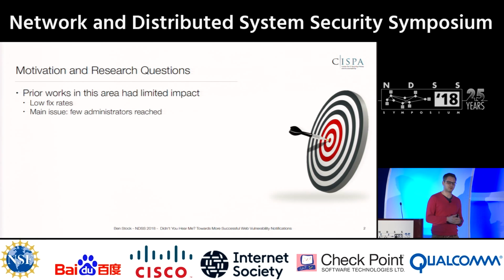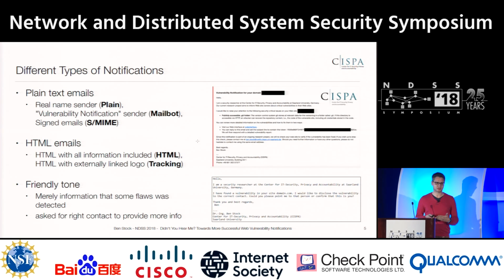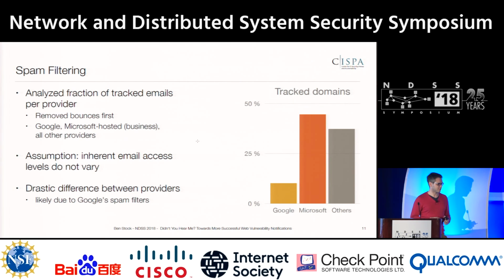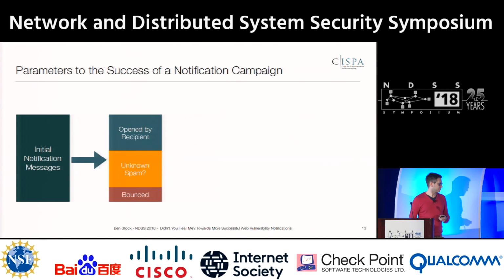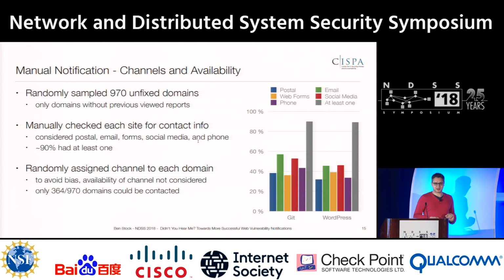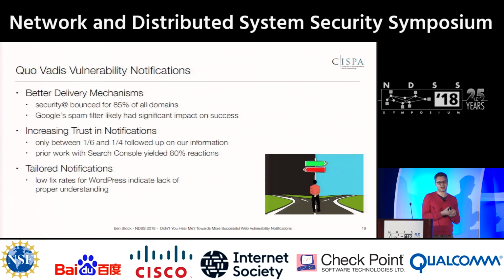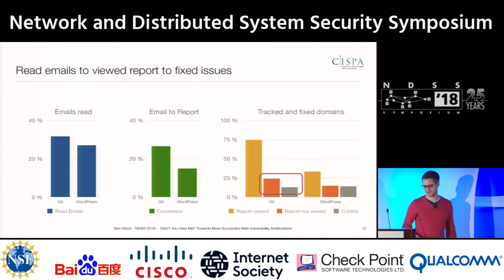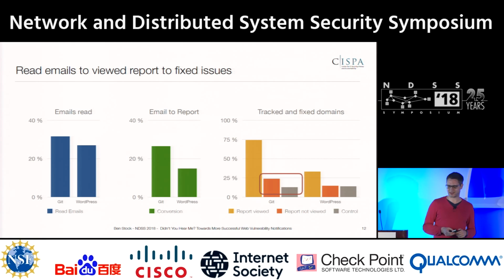NDSS 2018 - Didn’t You Hear Me? – Towards More Successful Web Vulnerability Notifications. 01B_1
SESSION 1B: Attacks and Vulnerabilities: 01  Didn’t You Hear Me? – Towards More Successful Web Vulnerability Notifications.

SUMMARY
After treating the notification of vulnerable parties as mere side-notes in research, the security community has recently put more focus on how to conduct vulnerability disclosure at scale. The first works in this area have shown that while notifications are helpful to a significant fraction of operators, the vast majority of systems remain unpatched. In this paper, we build on these previous works, aiming to understand why the effects are not more significant. To that end, we report on a notification experiment targeting more than 24,000 domains, which allowed us to analyze what technical and human aspects are roadblocks to a successful campaign. As part of this experiment, we explored potential alternative notification channels beyond email, including social media and phone. In addition, we conducted an anonymous survey with the notified operators, investigating their perspectives on our notifications. We show the pitfalls of email-based communications, such as the impact of anti-spam filters, the lack of trust by recipients, and the hesitation in fixing vulnerabilities despite awareness. However, our exploration of alternative communication channels did not suggest a more promising medium. Seeing these results, we pinpoint future directions in improving security notifications.

AUTHORS
Ben Stock (CISPA, Saarland University),
Giancarlo Pellegrino (CISPA, Saarland University and Stanford University),
Frank Li (UC Berkeley),
Michael Backes (CISPA, Saarland University)
Christian Rossow (CISPA, Saarland University).

ABOUT NDSS